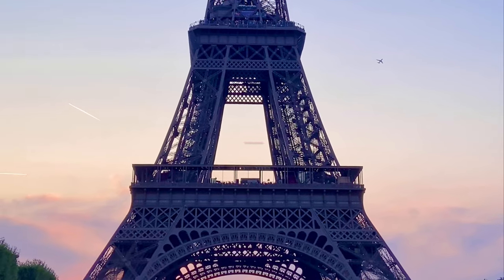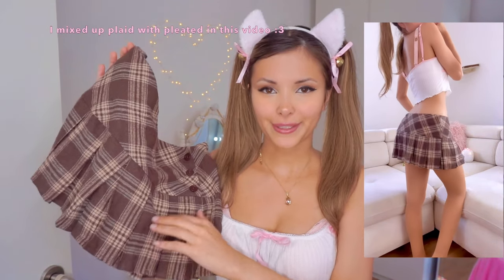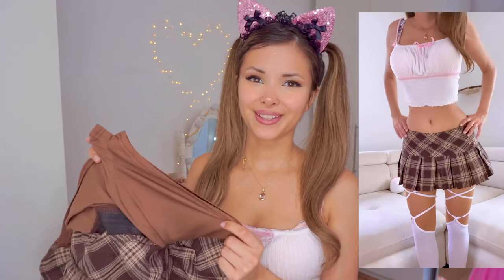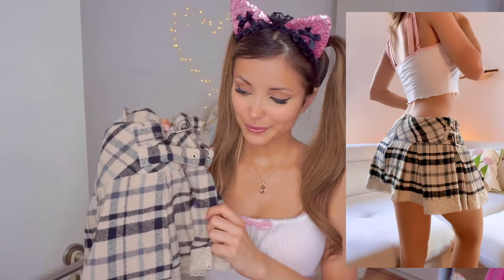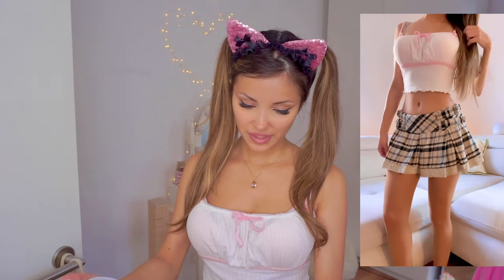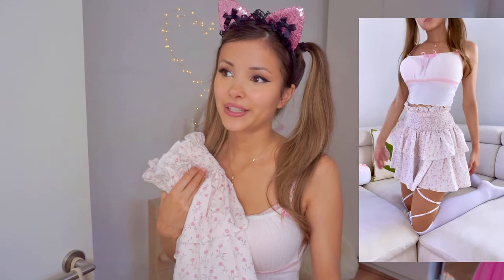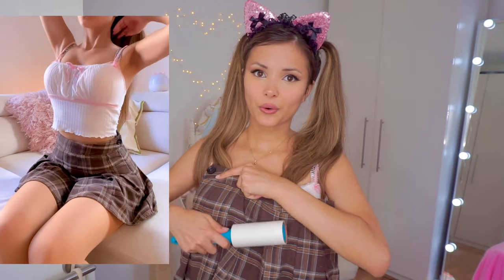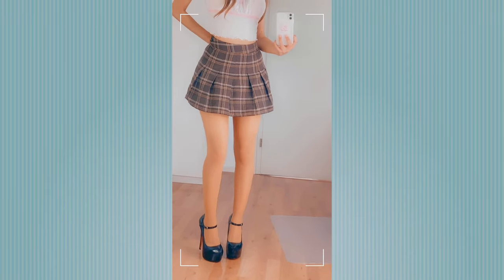༺ Micro/Mini Skirts and Thigh Highs Try On Haul ༻ + MY LITTLE SECRET 𐐪Holly Cerise𐑂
Hello, I'm Holly! ⋆｡˚☽˚｡⋆.  The perfect mini skirts to say goodbye to summer and hello to fall 2023!

‿︵‿︵‿︵‿︵‿︵‿୨♡୧‿︵‿︵‿︵‿︵‿︵‿
‿︵‿︵‿︵‿︵‿︵‿୨♡୧‿︵‿︵‿︵‿︵‿︵‿

‿︵‿︵‿︵‿︵‿︵‿୨♡୧‿︵‿︵‿︵‿︵‿︵‿
CREDITS:
༄ؘ  Holly Cerise
༄ؘ  Kittens Dinah and Marie
‿︵‿︵‿︵‿︵‿︵‿୨♡୧‿︵‿︵‿︵‿︵‿︵‿

all opinions are my own. not paid to promote.